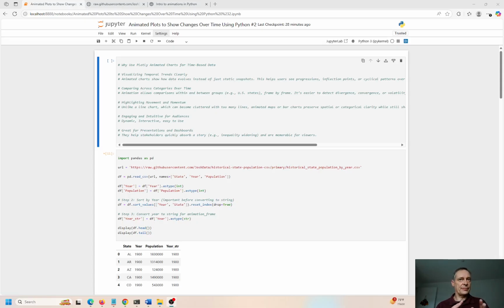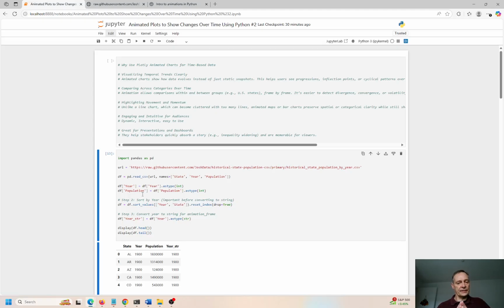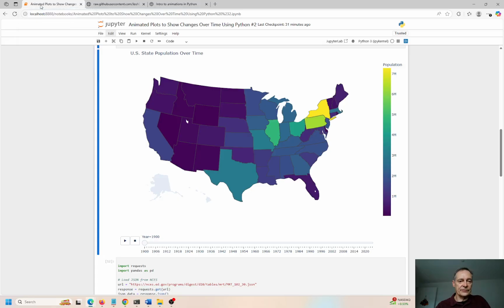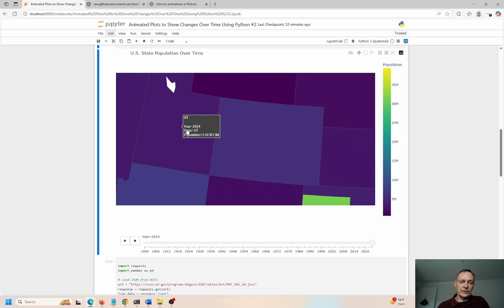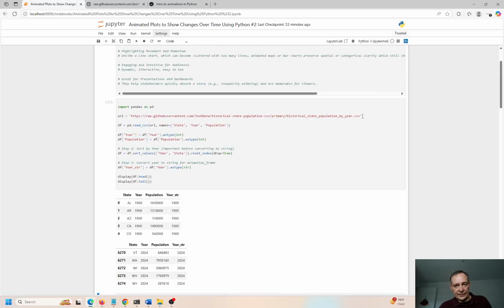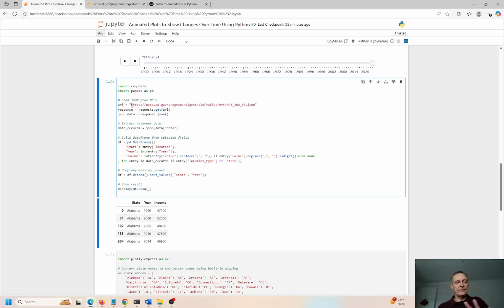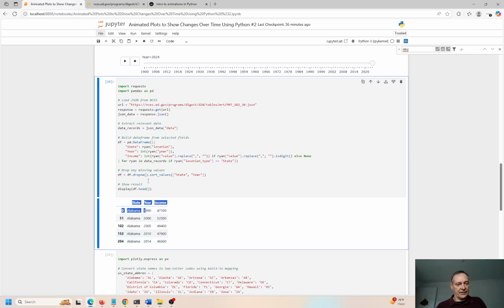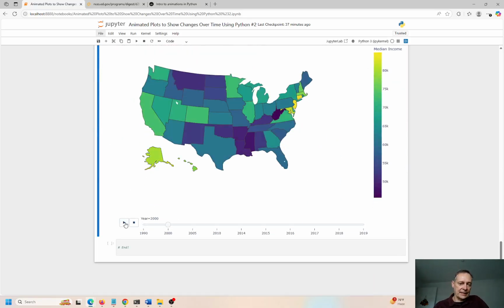Animated Plots to Show Changes Over Time #2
This notebook demonstrates how to use animated Plotly charts to visualize time-based data in Python. Animated plots help reveal changes over time more clearly than static visuals, making trends, cycles, or outliers easier to detect. They are especially useful for comparing multiple categories—such as U.S. states—across time, highlighting divergence or convergence patterns. Unlike cluttered line charts, animated bar or choropleth maps retain spatial clarity while showcasing motion. These charts are dynamic, intuitive, and engaging, making them ideal for dashboards and presentations. The notebook loads historical population data for U.S. states from a CSV and builds a Plotly animated choropleth to show population growth from 1900 to 2024. It also pulls median household income data from the National Center for Education Statistics and processes it into a state-level dataset. A second animated choropleth illustrates income trends from 1990 to 2019 across all states using color gradients. Both visualizations rely on converting years to string format and ensuring state identifiers match the Plotly choropleth requirements. Ultimately, this approach enhances storytelling and helps viewers better understand temporal and geographic patterns in public data.